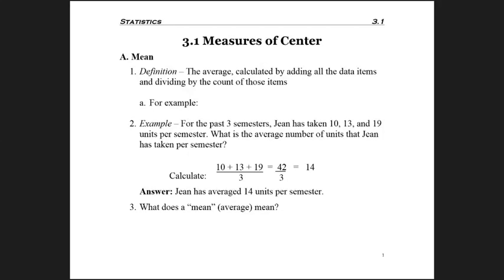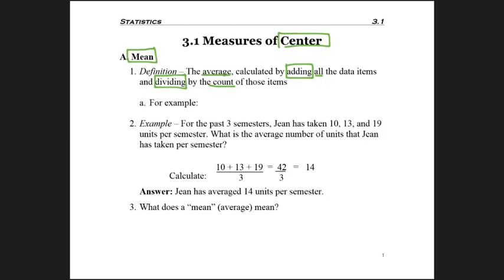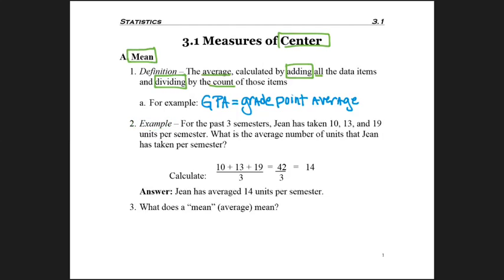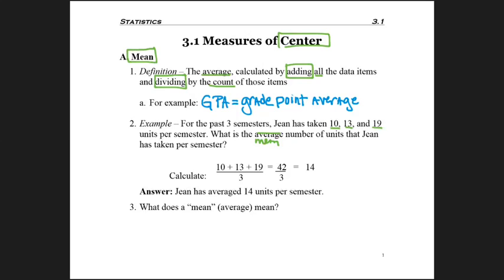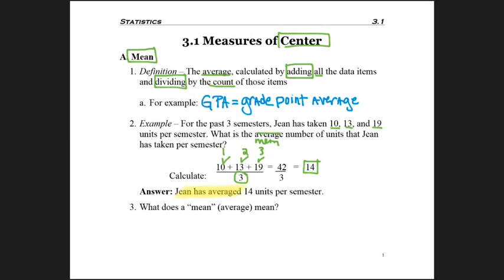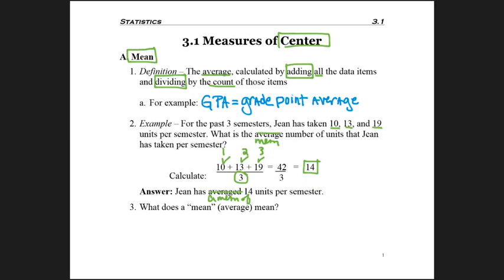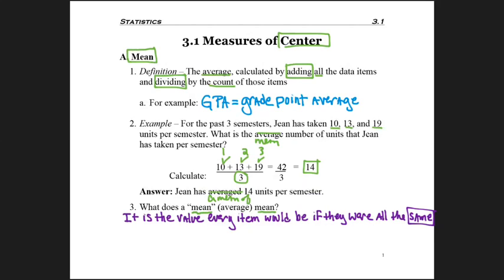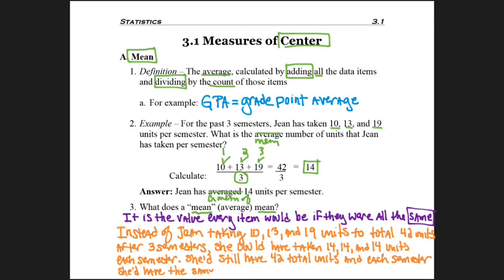3.1 - part 1 - Mean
3.1 - part 1 - Mean